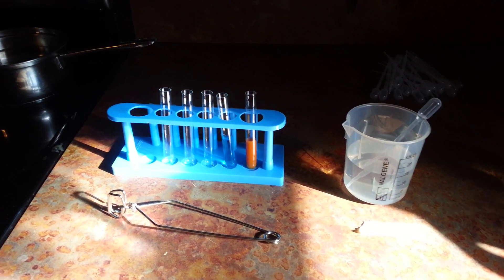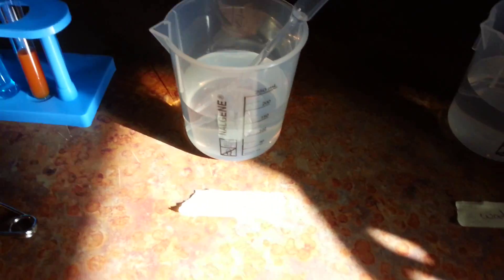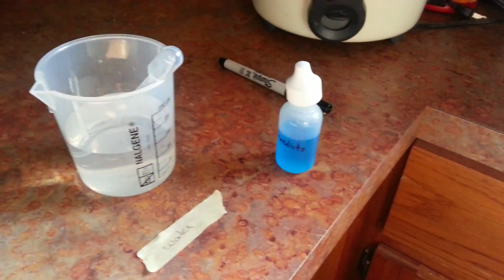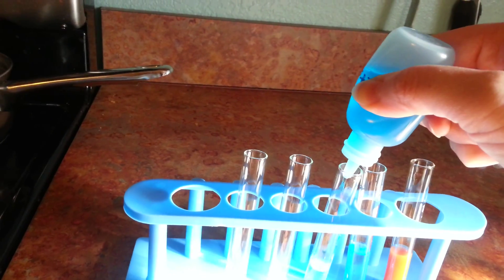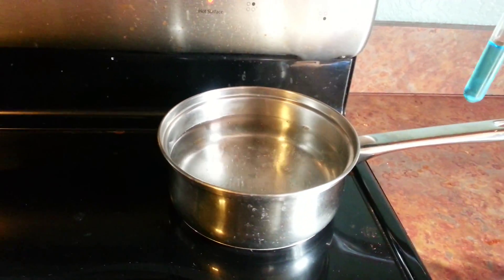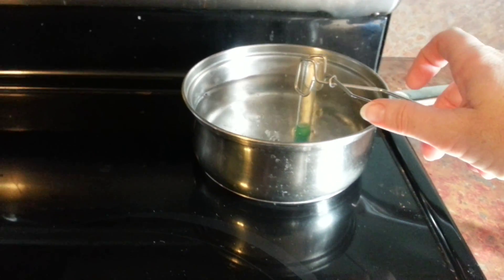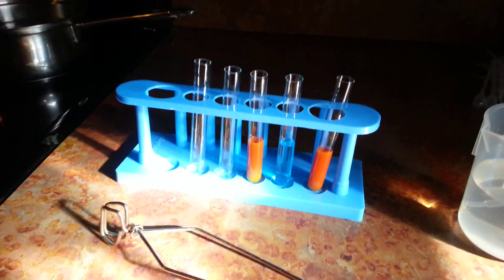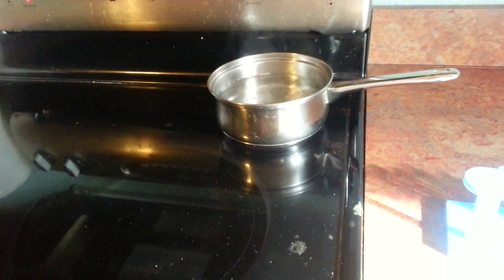Lab safety and Benedicts test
This video shows how to set up a work space.